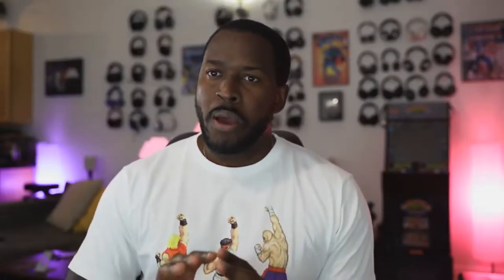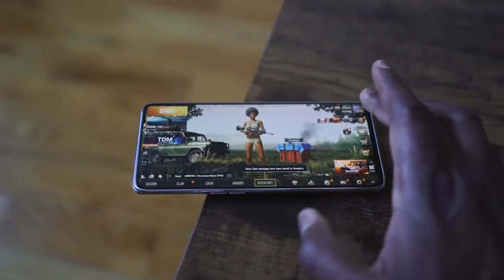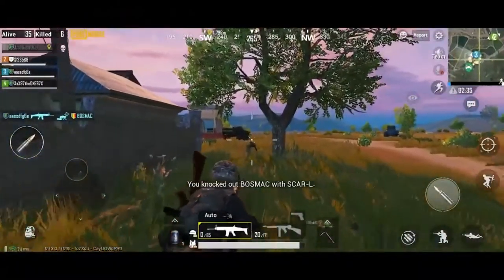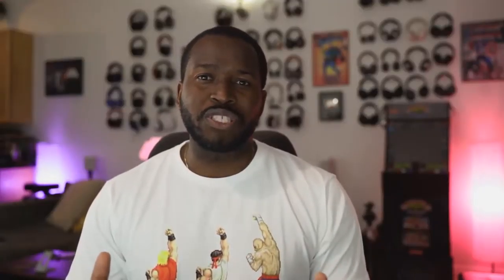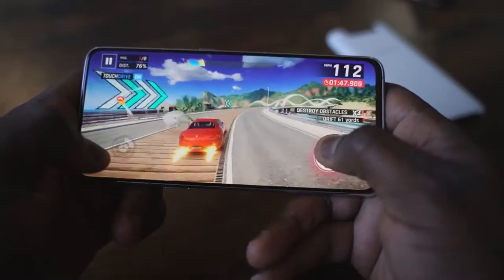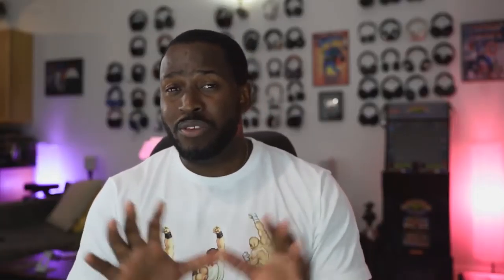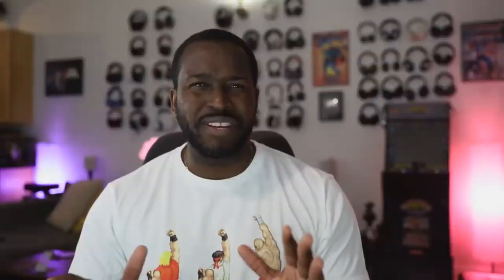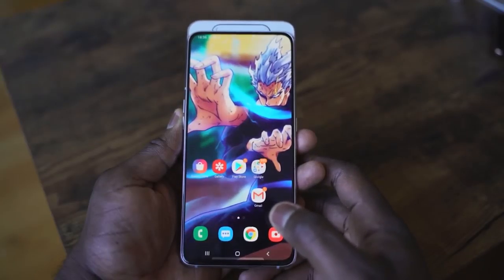Galaxy A80 Gaming Review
Built for the Era of Live
Galaxy A80 is built for those who live their lives in the moment. Whether you're creating, performing, or just sharing, you can shoot epic on both sides with our innovative triple-lens rotating camera. See your stories and games come to life on your New Infinity Display, while being powered by the 25W Super Fast Charging technology. The Galaxy A80 is protected by Knox, so you know your data and device is secure from the inside-out.
Meet the new Galaxy A80

With its incredible 123-degree field of vision, our Ultra Wide Camera is built to capture as wide as the human eye can see, Live. So as things happen you can see and share more.

DESIGN & DISPLAY
The maximized New Infinity Display is near bezel-less, no notches, and no distractions. Galaxy A80’s 6.7” Full HD+ Super AMOLED offers a big and bright canvas to explore content, stories, connections, and creativity. Now there’s more room to play.

PERFORMANCE
The battery and security built for Live. To keep you connected and give you peace-of-mind.

The battery that keeps you Live
To stay Live in an always-on world, you need power. Connect, stream, and share with a 3,700 mAh (typical) 10 battery and the 25W Super Fast Charging technology that lives to tell the tale. 11 The Galaxy A80 learns your daily routines and usage patterns while optimizing power by closing unused apps.
Super Fast Charging -25W

Tap and go with your fingerprint
Our On-Screen Fingerprint is fused right into the glass, right where you need it, making it easy to tap and go. You’ll have peace of mind knowing that your data is fully secure and that you can have access to your phone when you need it.